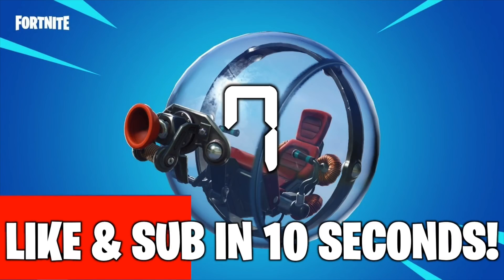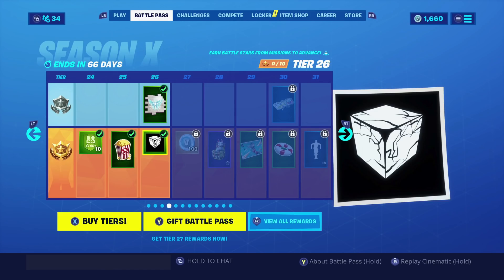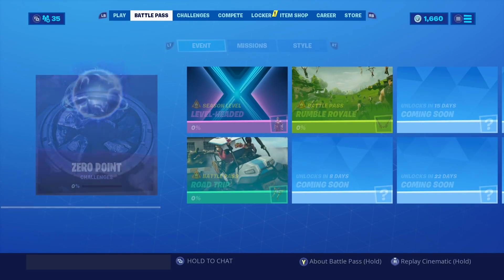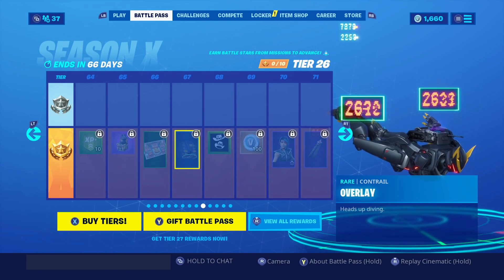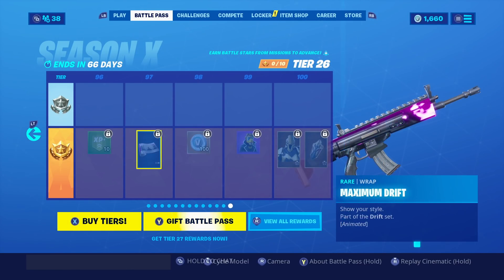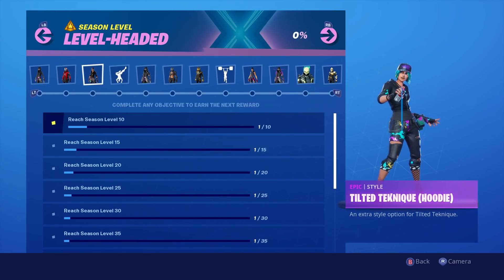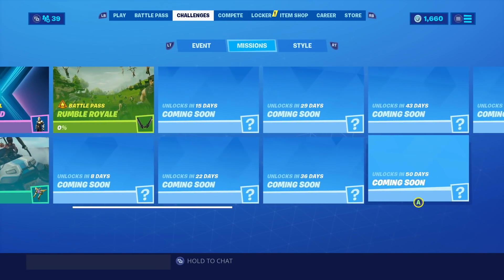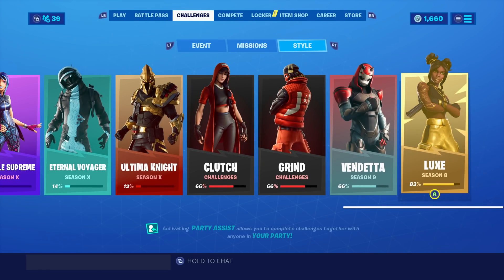21 FREE Items in SEASON 10 of Fortnite! (THANKS AGAIN Fortnite!) + All Season X Battle Pass Items!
21 FREE Items in SEASON 10 of Fortnite! (THANKS AGAIN Fortnite!) + All Season X Items!

Social Links -